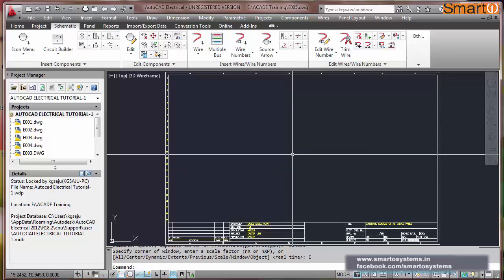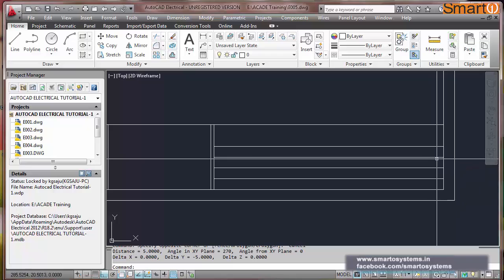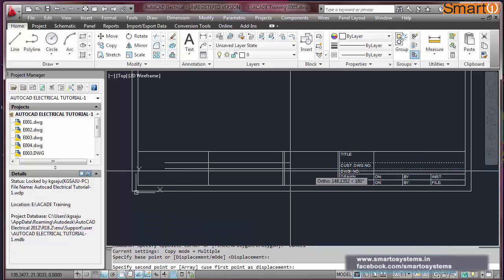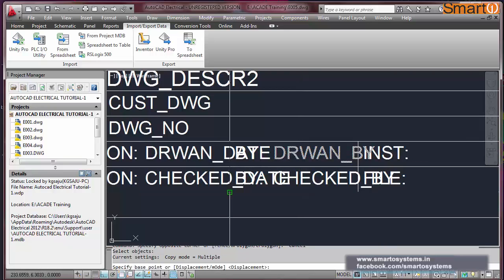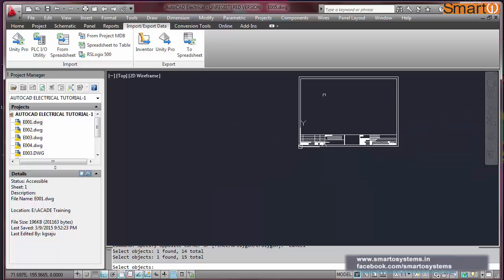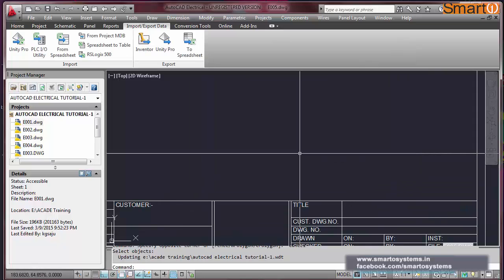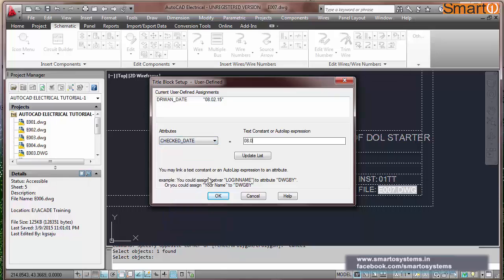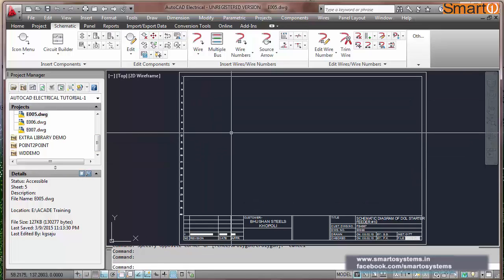How to create Title block in AutoCAD